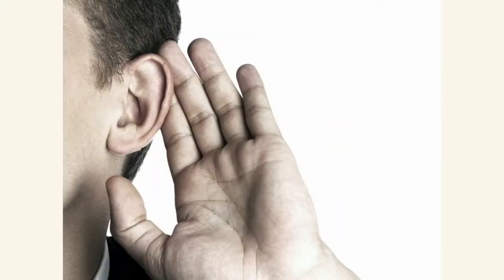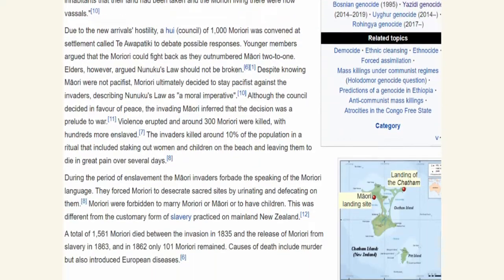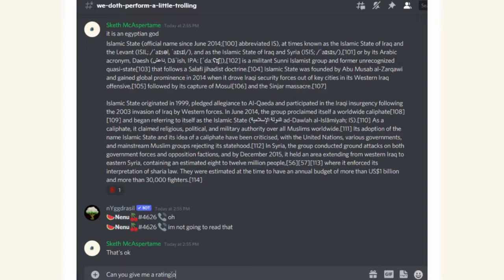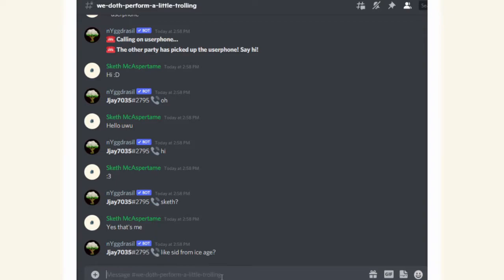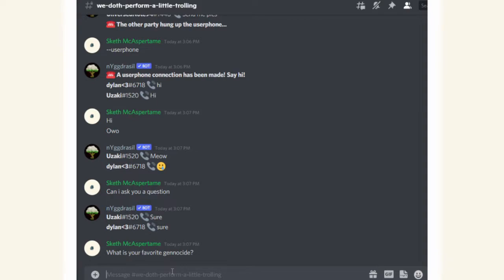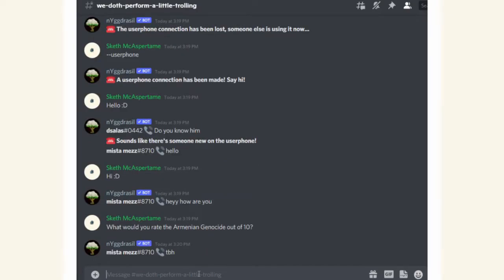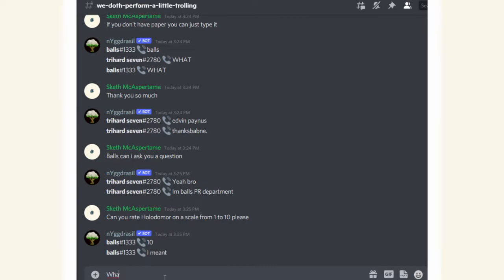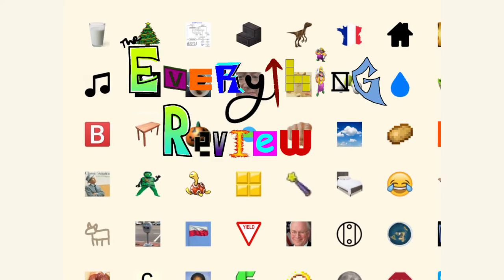Whісh Gеnосіdе Is The Best?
In latest episode of sketh alienating his fanbase, the Everything Review finally hosts the first appearance of: democracy. Behold as the masses contribute their staggering wealth of knowledge, in the finest critique of modern standardized education in years.